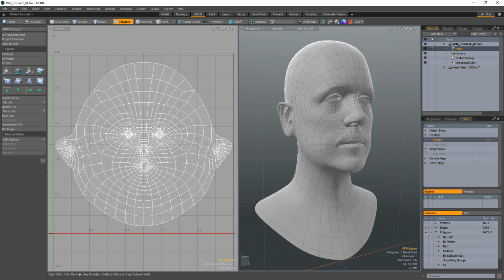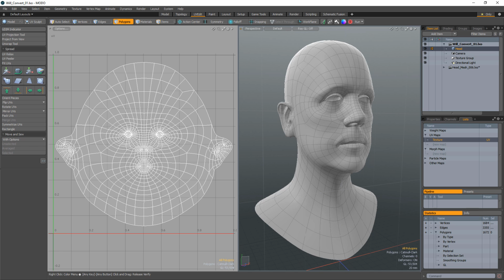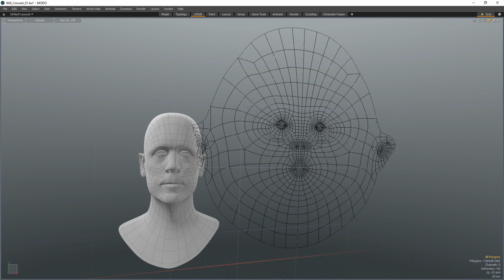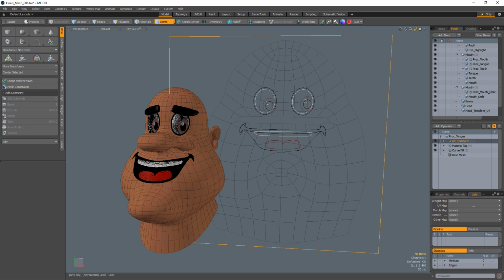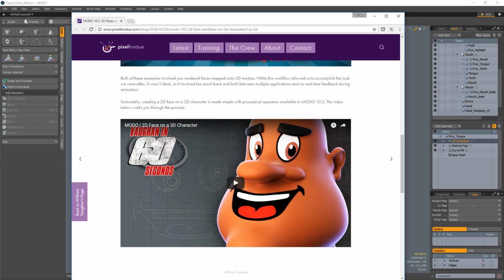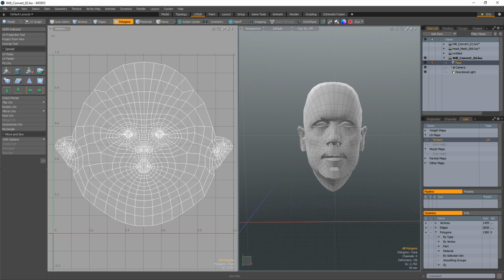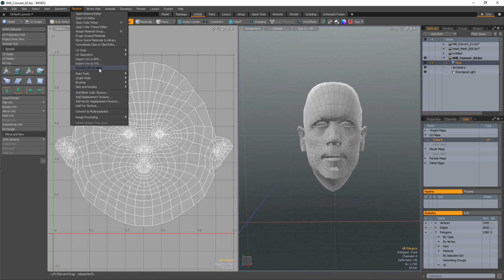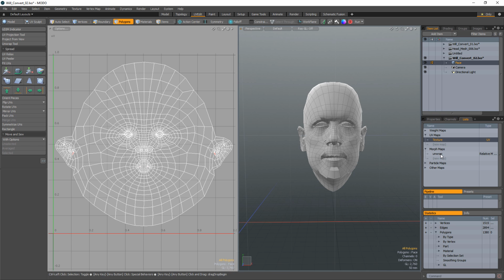MODO | Convert UVs to Mesh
This short video introduces the Convert UVs to Mesh command. This powerful command converts a UV map into a separate Mesh Item or a morph map. It makes a for a great guide for placing geometry that will be wrapped on another mesh using UV Transform.

Be sure to check out the  2D Faces on 3D characters Workflow video to see UV Transform in action with a mesh item created from Convert UVs to mesh.